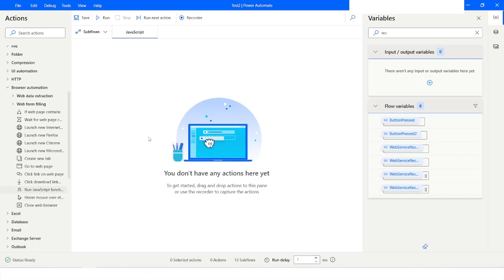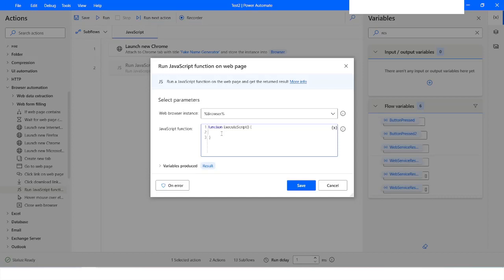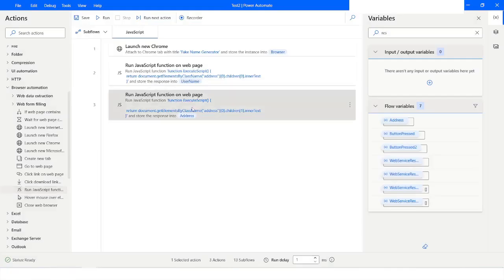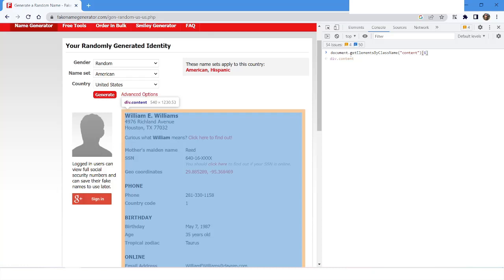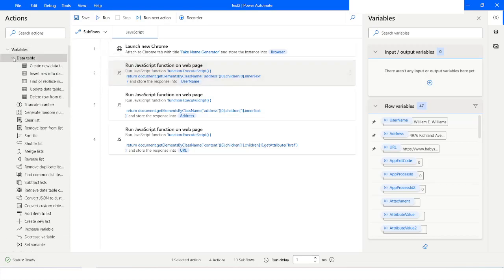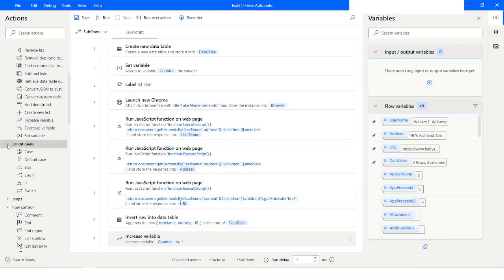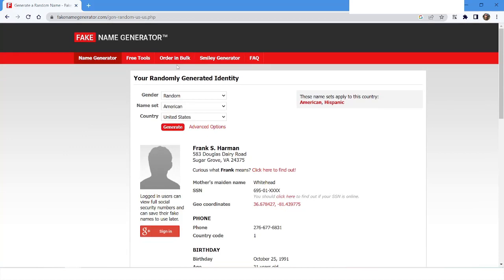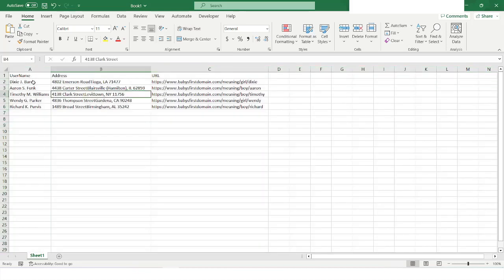Extract Data From Web Page Using JavaScript In Power Automate Desktop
User Name: document.getElementsByClassName("address")[0].children[0].innerText

Address: document.getElementsByClassName("address")[0].children[1].innerText

URL: document.getElementsByClassName("content")[6].children[1].children[1].getAttribute("href")

Click on generate button:
document.getElementById("genbtn").click()

In this Video, you will learn about how to extract data from web page using JavaScript function in Power Automate Desktop. Please watch this video till the end to understand it complete.